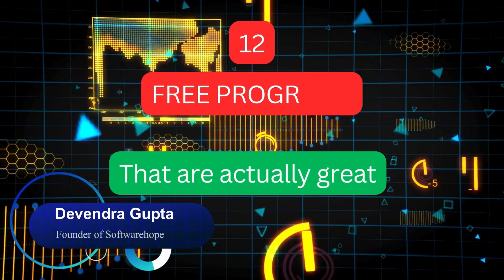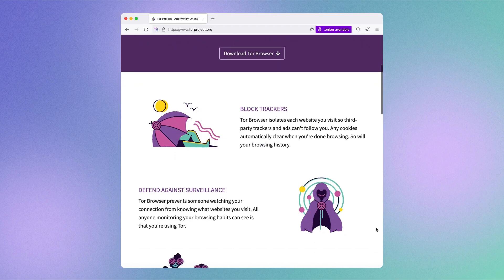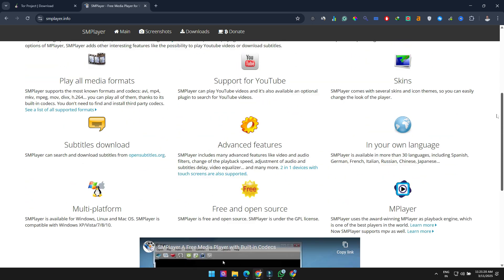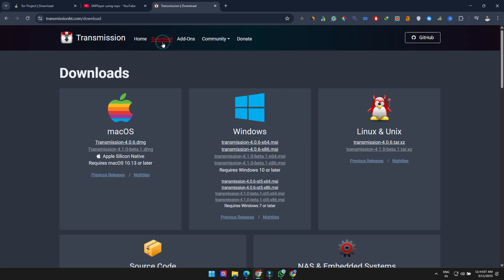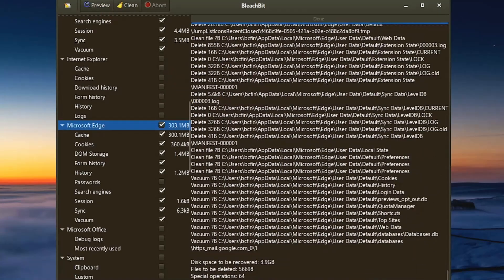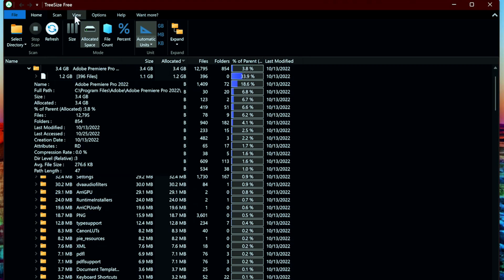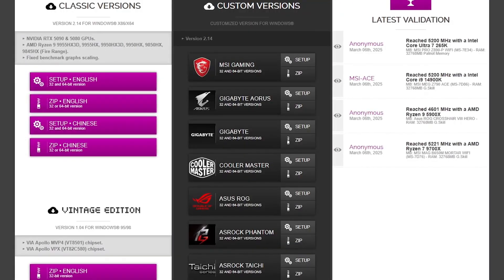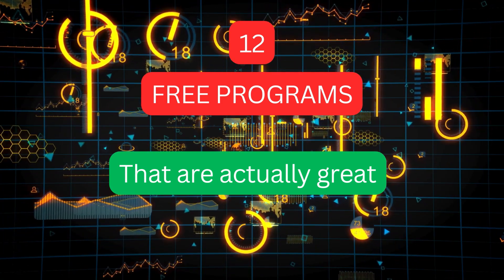Don’t Download Software Until You Watch This! 12 Free Must Haves 🚨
🌍 Discover the Best FREE Software for Windows, Mac & Linux! 🚀

Are you still paying for expensive software when powerful free alternatives are available? In this video, we explore 12 incredible free programs that can transform your computing experience! Whether you need privacy protection, media players, system optimization, or creative tools, we’ve got you covered.

From secure browsing with Tor to nature-inspired design tools like Blender, these must-have applications will boost your productivity and enhance your digital world. 🌿💻

🔹 What You’ll Learn in This Video:
✅ The best free software for Windows, Mac, and Linux
✅ How to optimize your system’s performance for free
✅ Hidden gems that replace expensive paid software
✅ Essential tools for privacy, media, graphics, and more

🚀 Download these game-changing tools and explore the possibilities!

📌 Software Featured in This Video:
1️⃣ Tor Browser – Ultimate privacy protection 🌐🔒
2️⃣ Sumatra PDF – Lightweight & fast document viewer 📚
3️⃣ SM Player – A smoother alternative to VLC 🎬
4️⃣ Media Player Classic BE – Simple & efficient video player 🎥
5️⃣ Transmission – Lightweight torrent client ⚡
6️⃣ Bleach Bit – Free up space & boost your PC’s speed 🔧
7️⃣ Blender – Powerful 3D graphics & animation software 🎨✨
8️⃣ Treesize Free – Analyze & manage disk space with ease 💾
9️⃣ OBS Studio – Best free screen recorder & streaming tool 🎮🎤
🔟 CPU-Z – Get deep insights into your PC’s hardware 🖥️
1️⃣1️⃣ Scribus – Professional publishing software 📰
1️⃣2️⃣ Image Glass – Best alternative image viewer for Windows 🖼️

📌 Download Links & More Details in the Description!

Copyright ©softwarehope Any reproduction or illegal distribution of the content will result in immediate action against the person concerned.